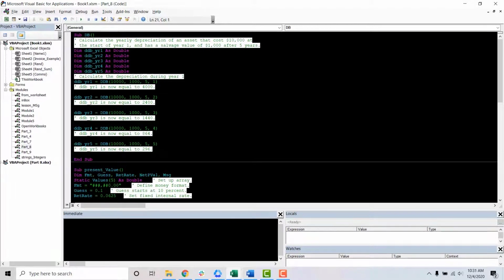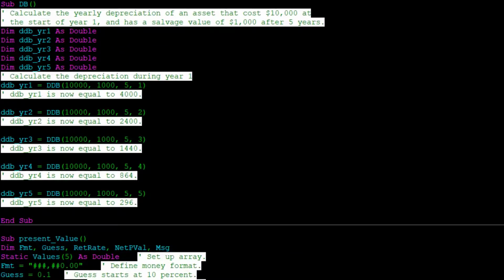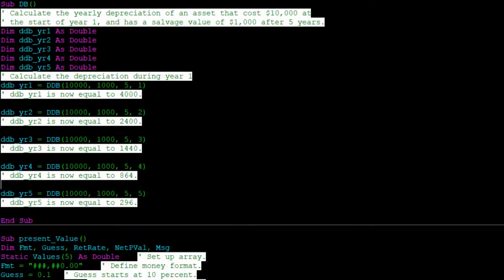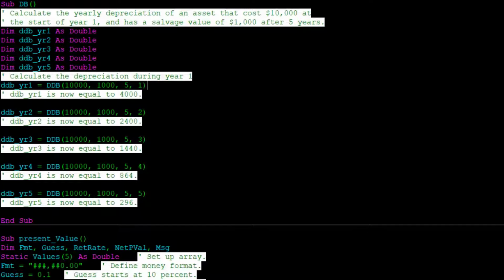Accounting Functions 1 Depreciation Reducing Balance Method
This video goes over the DRB function in VBA. The depreciation reducing balance formula is similar to the function that exists in Excel normally as a function. You can use it similarly, with similar parameters in VBA.